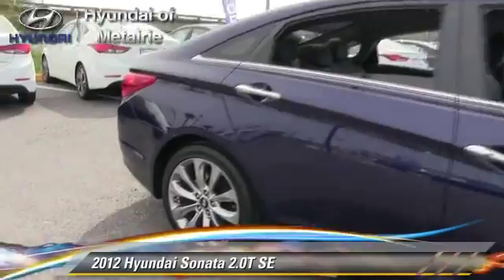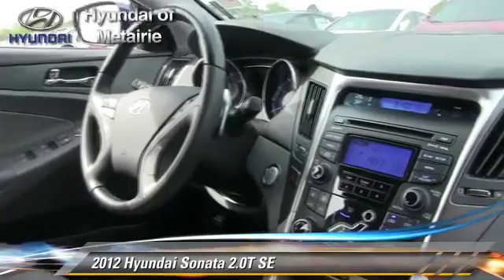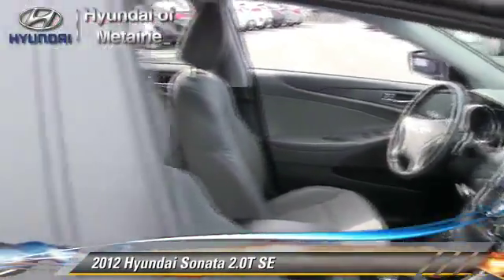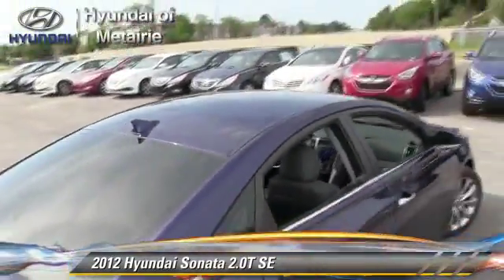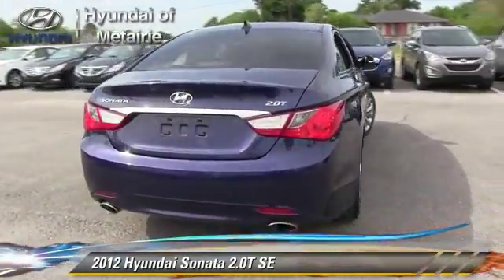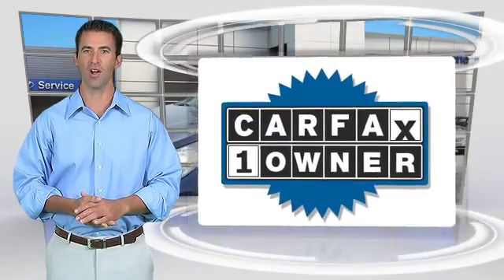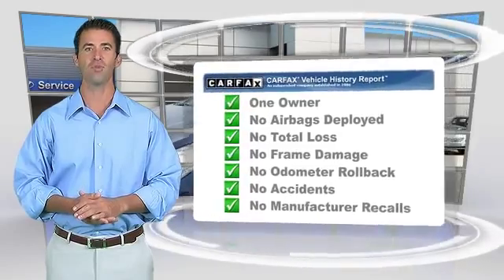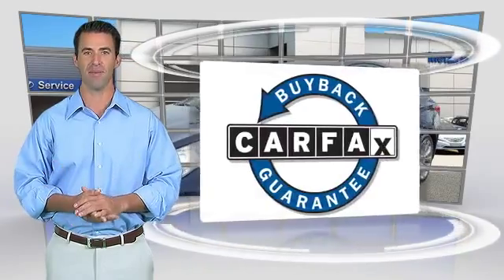Hyundai of Metairie, Metairie LA 70003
5969 Veterans Blvd Metairie LA 70003

[DFIN:3:2975953:I:882:0454AB21:f17d154ad9a0bead995c10f0b5198a2c]